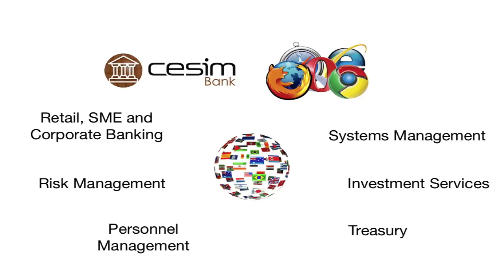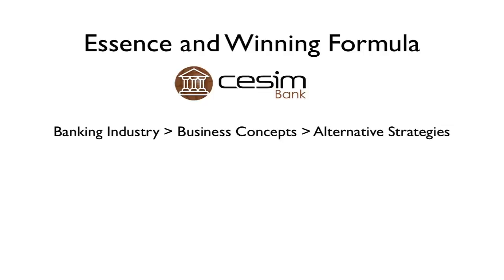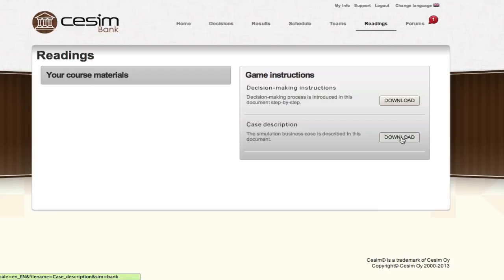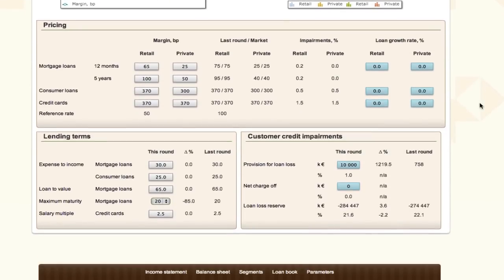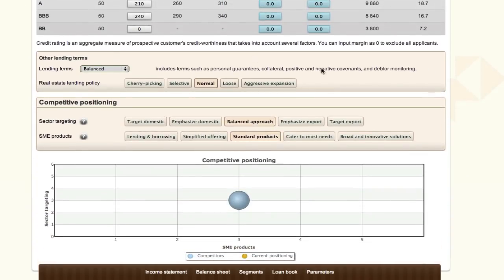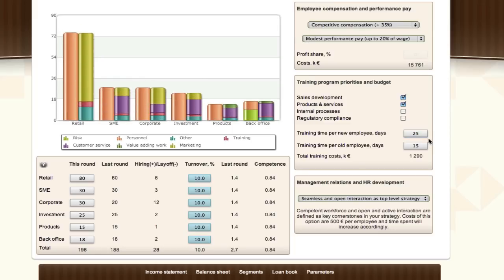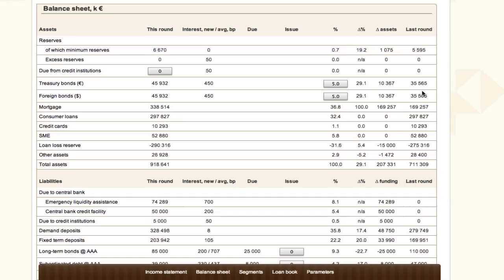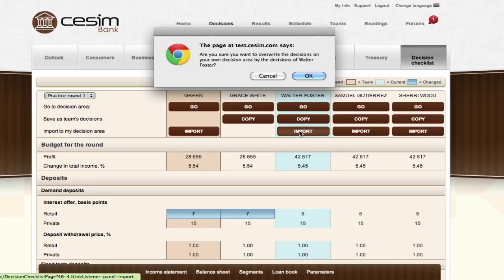At a Glance: Cesim Bank - Bank Management Simulation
The goal of Cesim Bank, our Banking and Financial Services Management Simulation, is to facilitate the understanding of the front and back office operations of a bank, and their interaction in a competitive environment, as well as to help cultivate a holistic and fact-based management culture, to develop analytical skills, and to create awareness about the current banking operating environment.